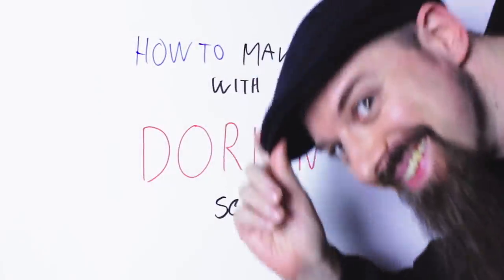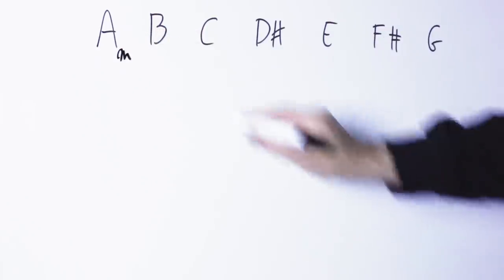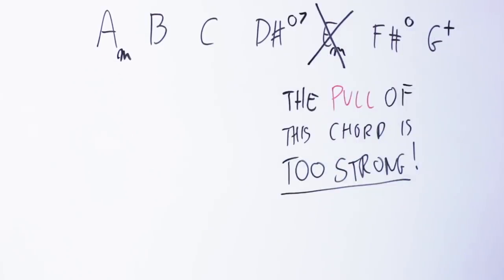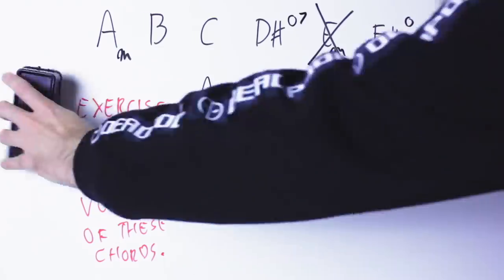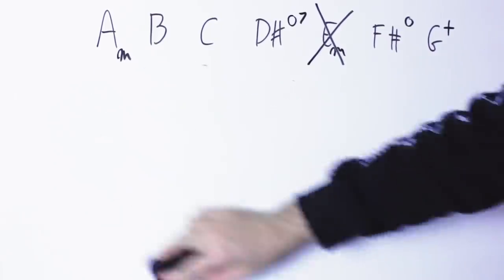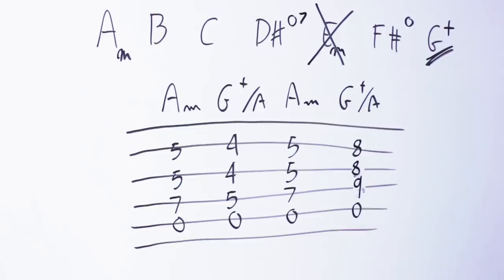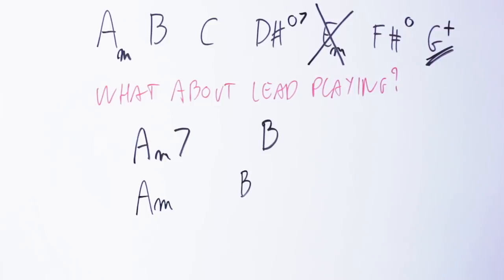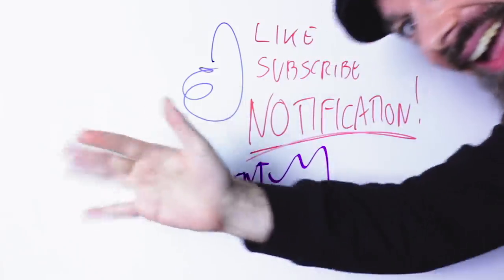Making Music With The DORIAN #4 Scale On Guitar [The EVIL Scale]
Once I played this scale to a student of mine, and he immediately said: "oh my, that's an evil scale!"

And it is! You have definitely heard it in movie soundtracks - you will recognise it immediately when you hear it

As usual, this scale is multi-purpose. You can use it:

- to create unsettling chord progressions
- to write strange and exotic melodies
- to forge rock/metal riffs that definitely do not sound like 'classic rock'

That said, this scale IS a one-trick-scale. The way I hear it, its sound is so well-defined and characteristic that is seems like there is only one good sound to it. One sound with several variations and nuances, but one sound nonetheless.

Wether this is a good or a bad thing depends on your outlook.

On the 'bad' side: this scale is not very flexible.

On the 'good' side: this scale has a ver well-defined, bold, uncompromising flavor.

You can love it or hate it... but if you love it, it will serve you well and it will help you write music with a strong personality.

So here's how to make music with the 'evil' scale: Dorian #4.